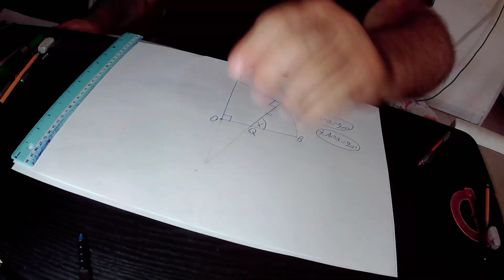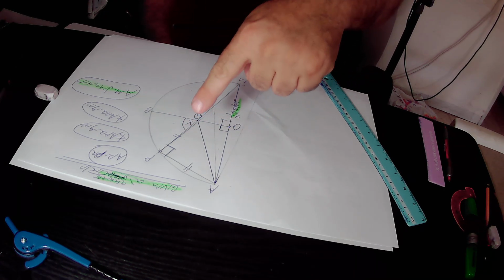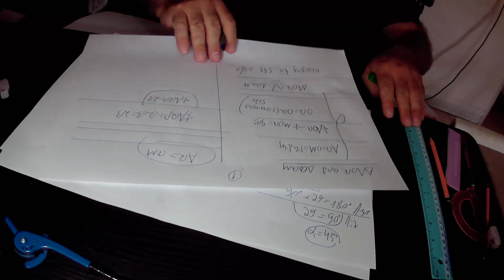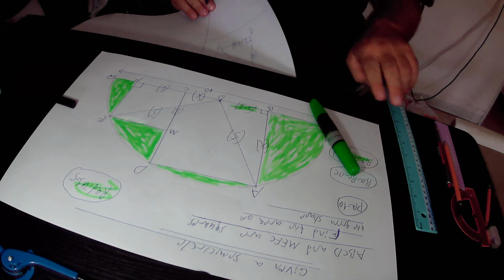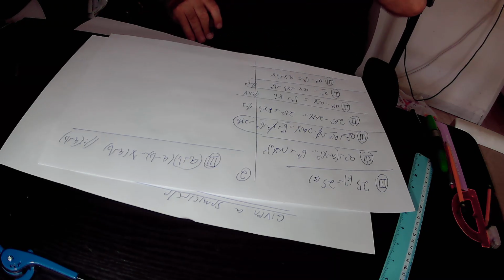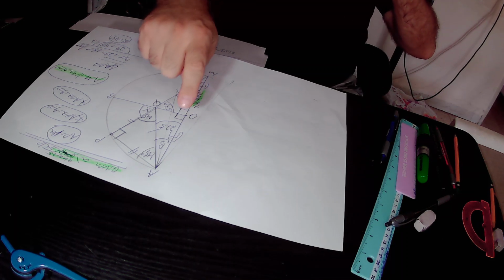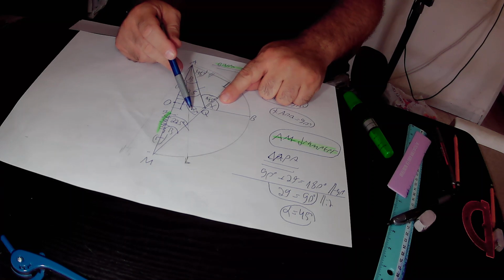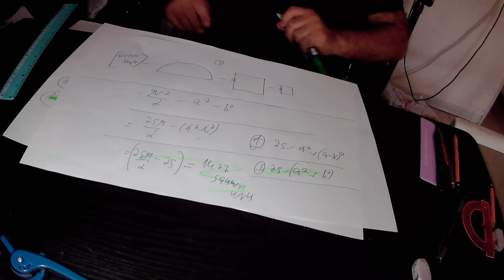TWO OLYMPIAD QUESTIONS